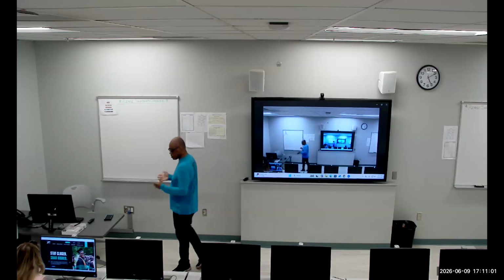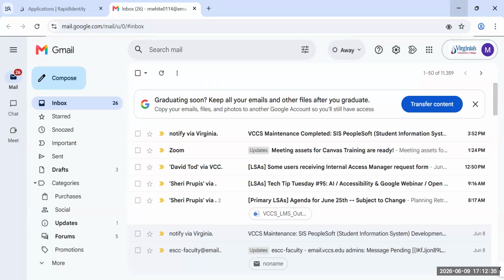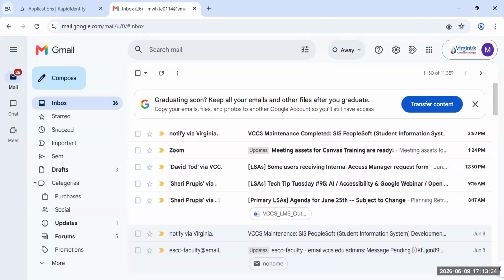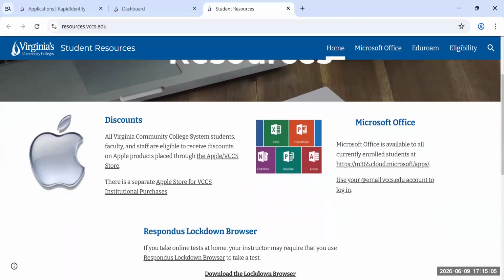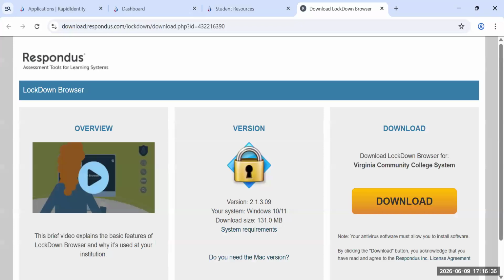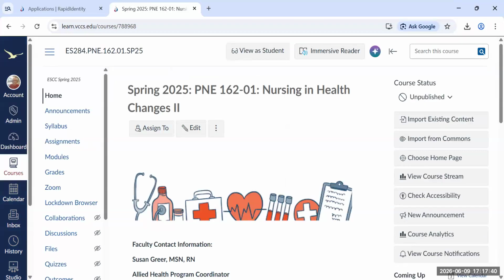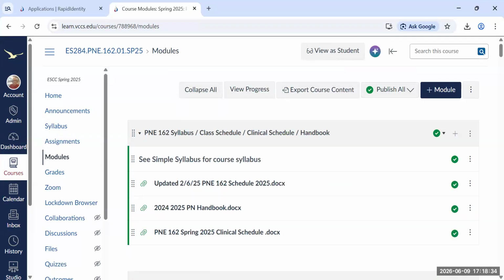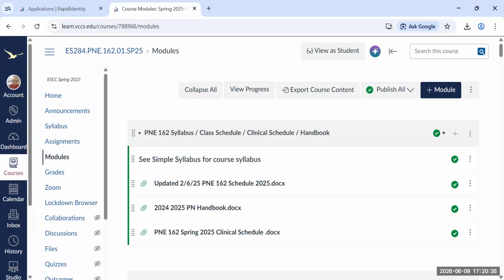ESCC IT Orientation